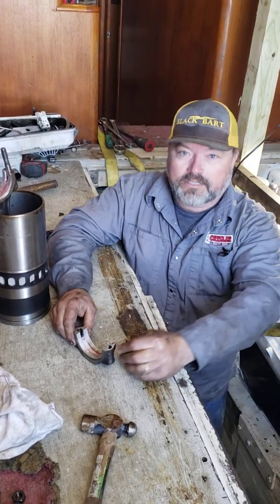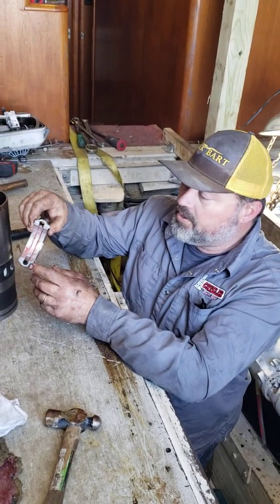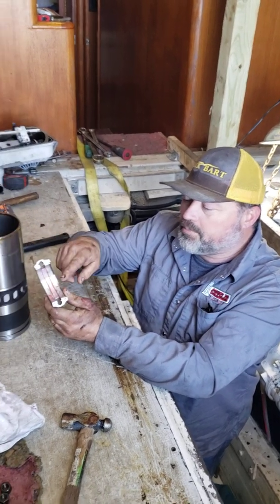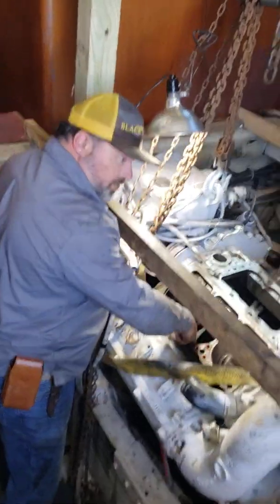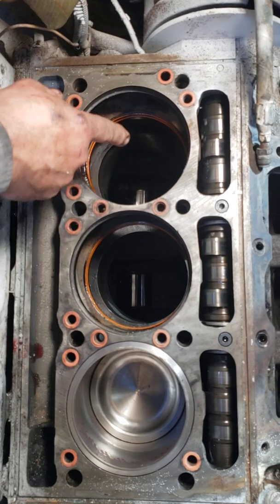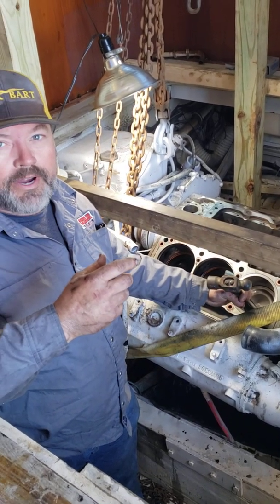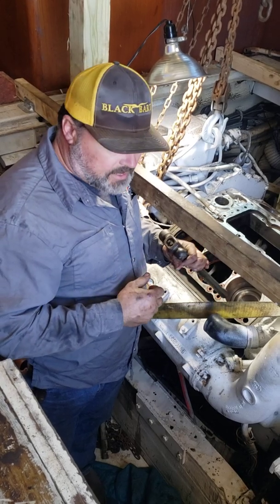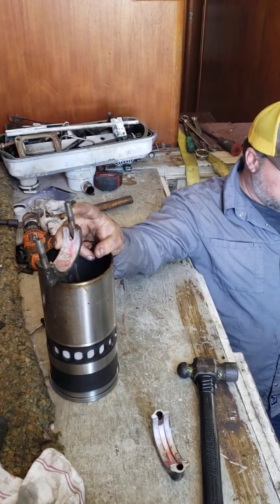Piston pre instalation Detroit 6v92 Marine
instruction on how to install rod bearings and the liner.